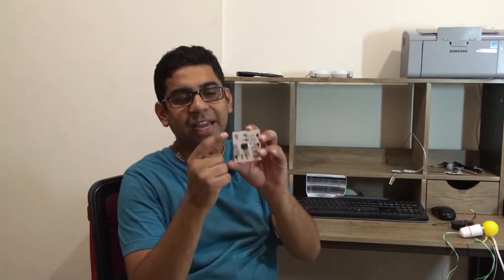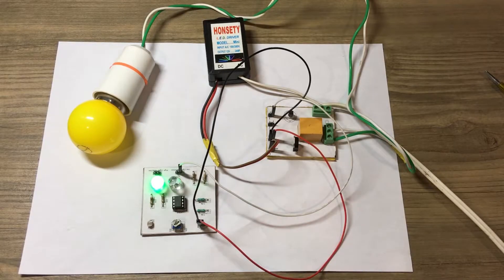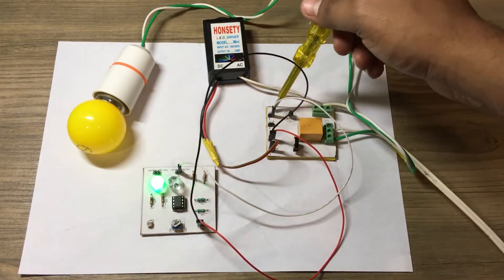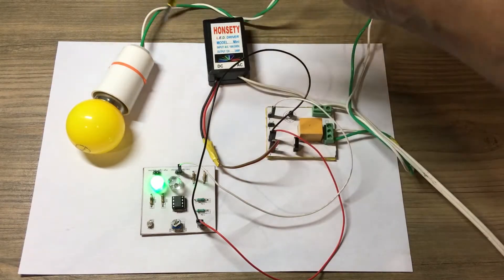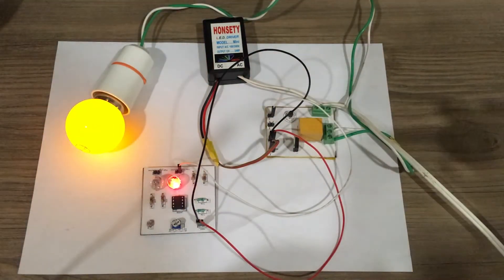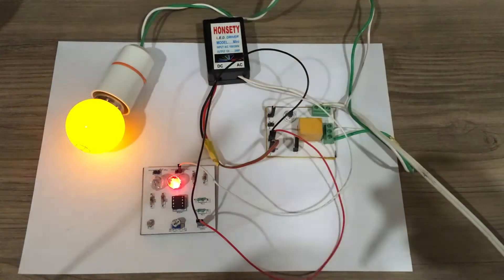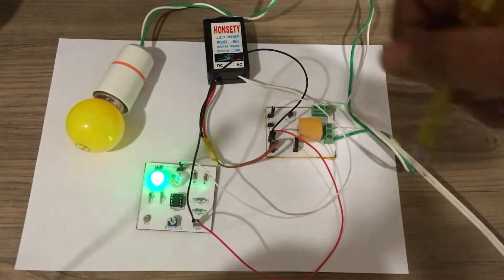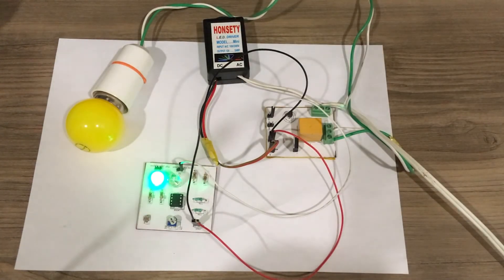Begineer's Project - Automatic light based on light intensity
Automatic light which switches on when light intensity is low